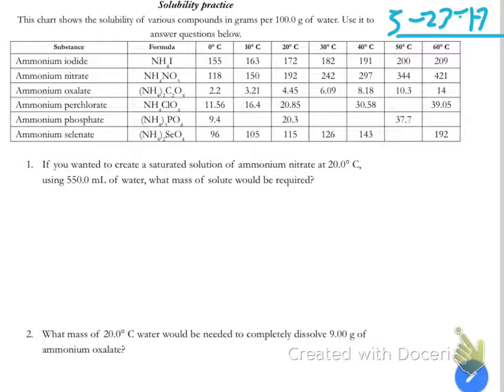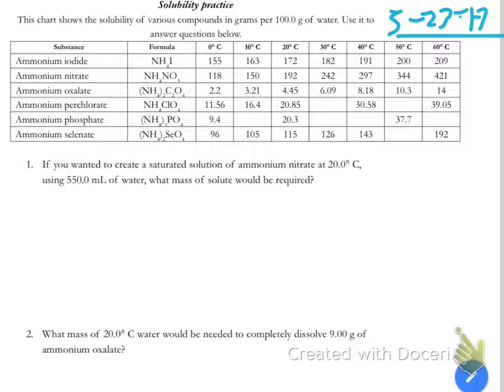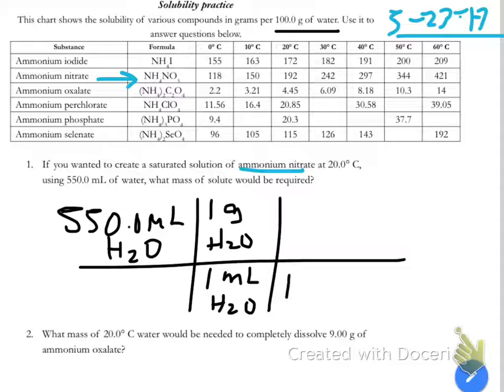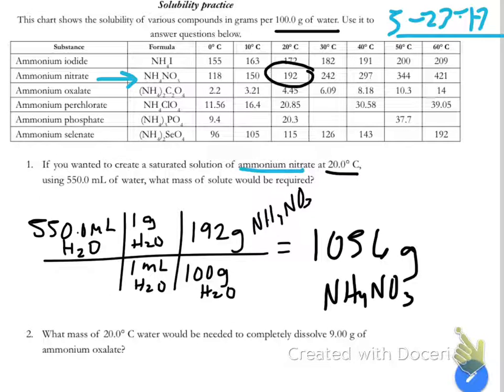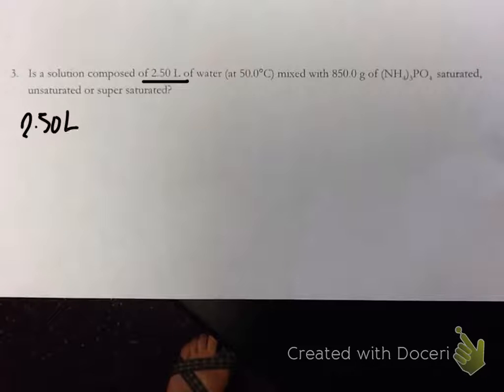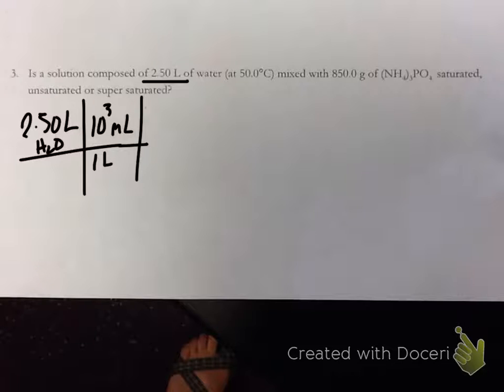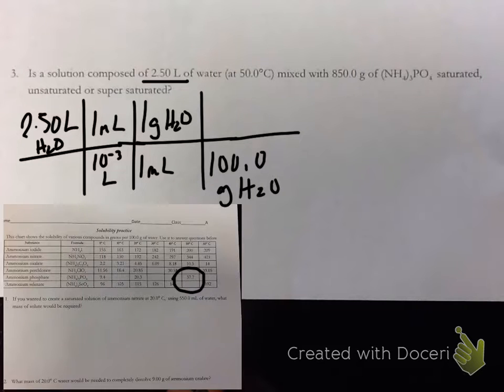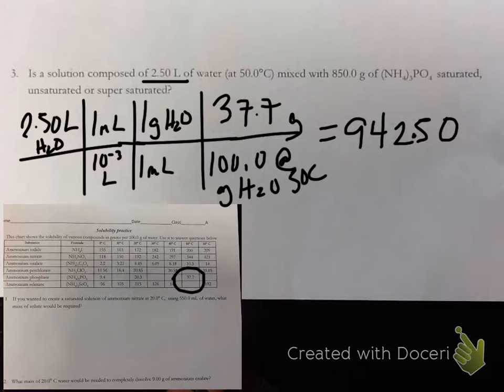chem 5-23 solubility table refresher